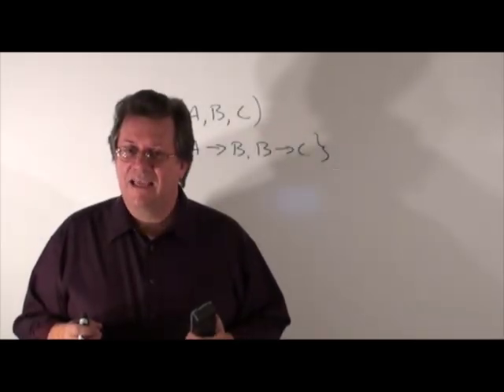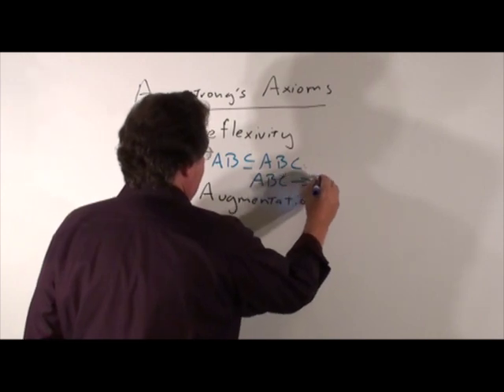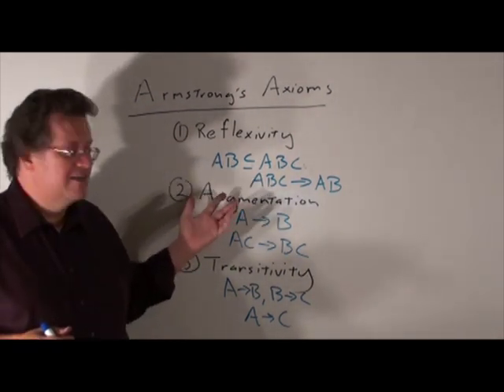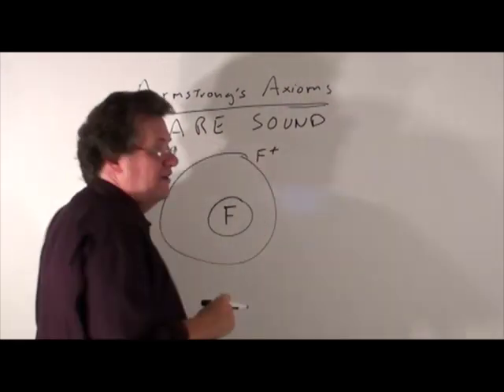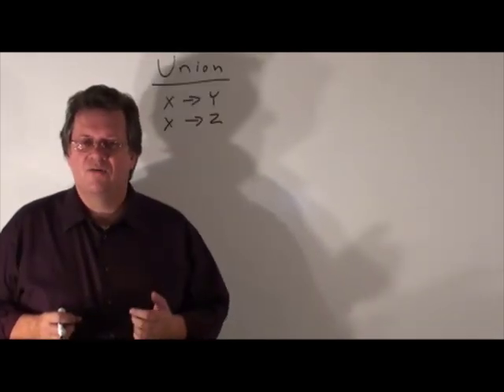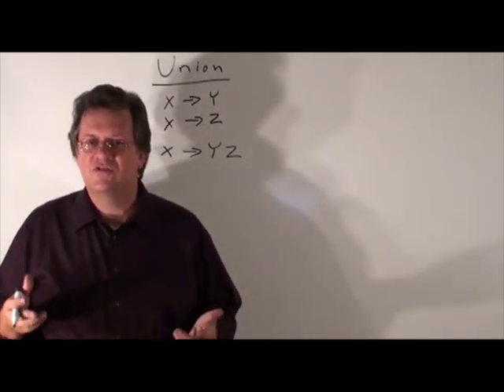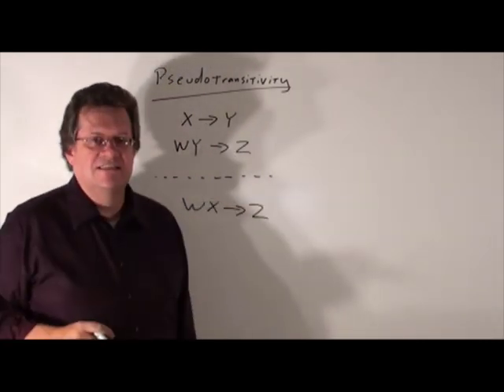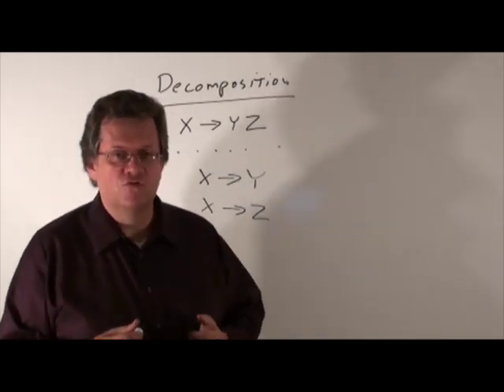UHCL 19a Graduate Database Course - DBMS Theory - Armstrongs Axioms - Inference Rules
This video corresponds to the unit 4 notes for a graduate database (dbms) course taught by Dr. Gary D. Boetticher at the University of Houston - Clear Lake (UHCL). The theme is relational database theory. This video focuses on Armstrong's axioms and why they are important in database design. This video discusses some of the features of Armstong's axioms in that they are sound and complete. Finally, there is presentation of inference rules that can derived from Armstrong's axioms.